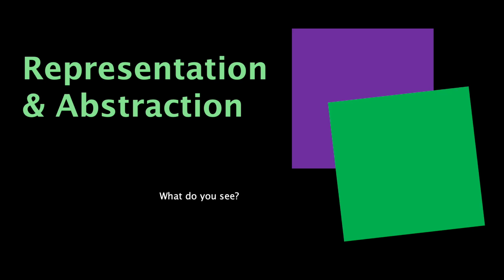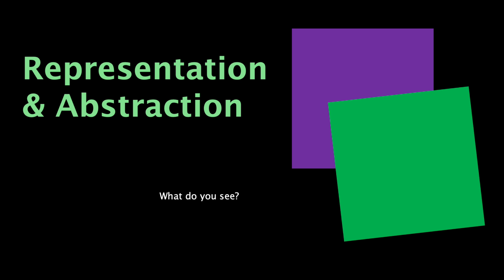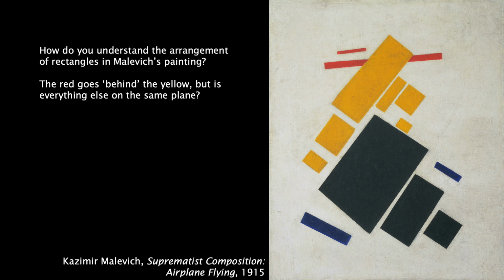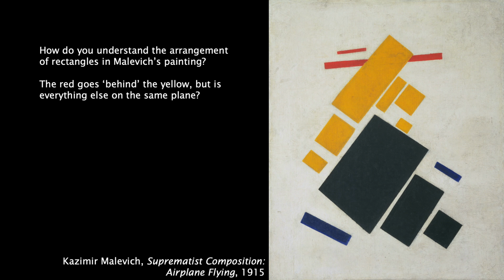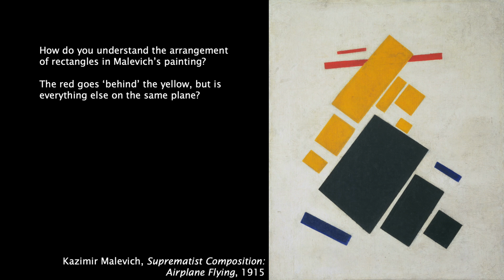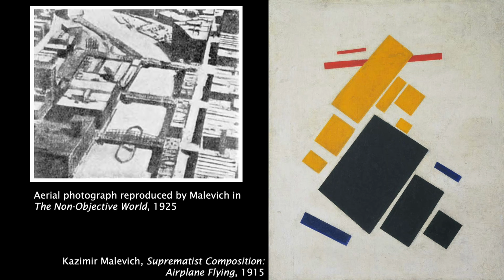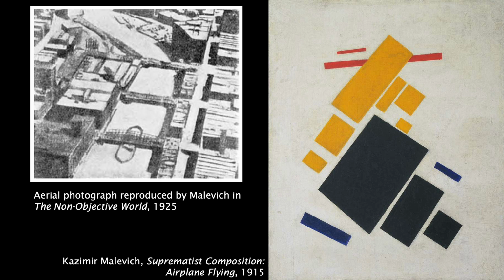representation & abstraction: Malevich, Mark Bradford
Are representational and abstract art complete opposites?